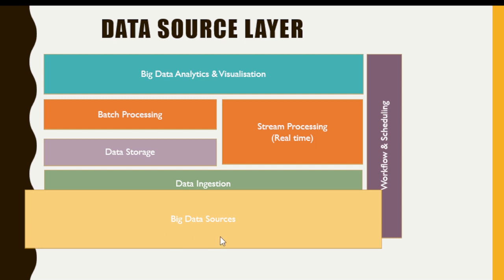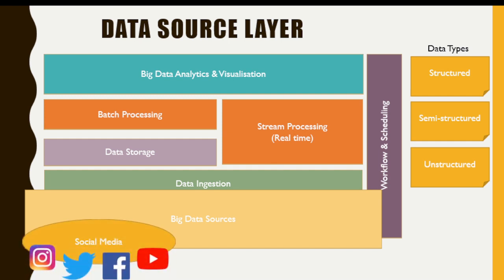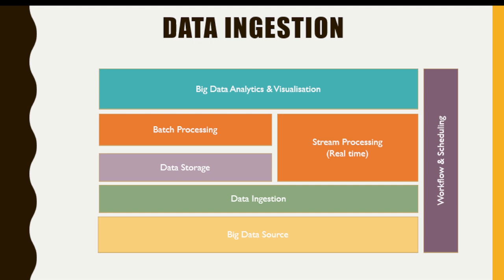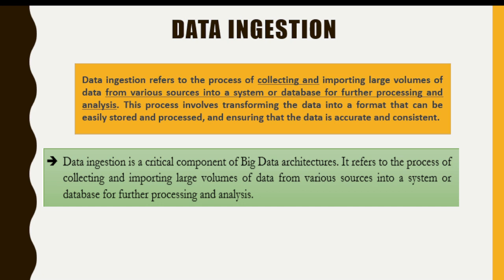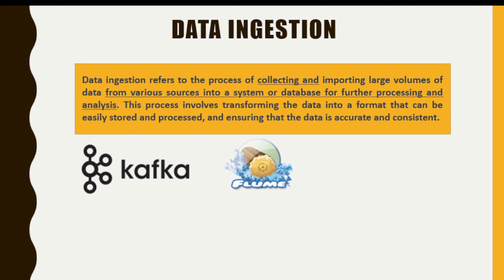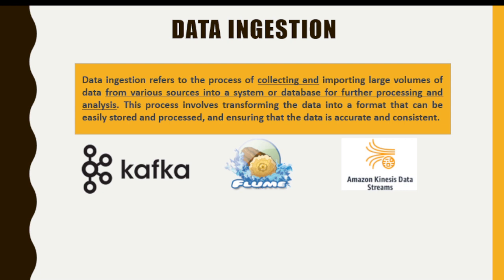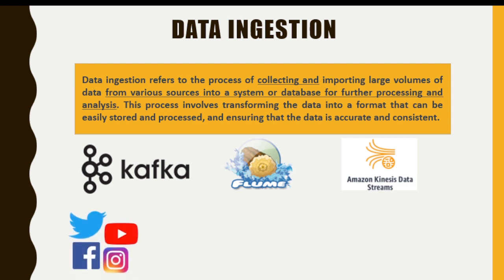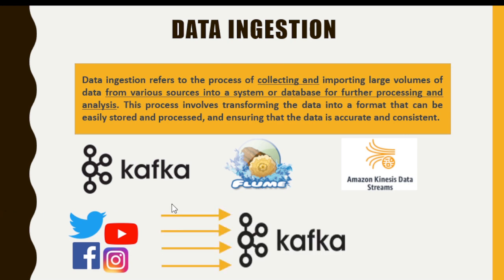Data Ingestion & Data Sources | Apache Kafka | Big Data Architecture Layers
🔴Welcome to our Big Data Architecture course playlist, where we'll be exploring the fascinating world of Big Data and its architecture layers. In this playlist, you'll find a series of videos that cover everything from the basics of Big Data to advanced topics like data governance, security, and scalability.

👌we'll dive into the architecture layers of Big Data, including data storage, processing, and analysis, and explore the various IT tools and technologies that are commonly used in each layer.
we'll cover important topics like data lakes, data warehousing, and data visualization, and provide

📋 You'll learn about popular Big Data tools like Hadoop, Spark, Flink , Kafka, Airflow, Kibana, Elasticsearch, Hbase, Hive, Pig, Mapreduce, Storm,  and NoSQL databases, and how to select the appropriate tools for your specific business requirements. We'll also cover the different types of Big Data Architecture, including batch processing, stream processing, and real-time processing, and how to design a system that can handle large volumes of data with high velocity and variety.
👌 By the end of this playlist, you'll have a solid understanding of Big Data Architecture and its various layers and IT tools. You'll be equipped with the knowledge and skills needed to design and implement a complete Big Data system that meets the needs of your organization.

In this module we will discuss an explain deeply the Big data architecture layer that we already explained briefly
Data source Layer
firt, we will be discussing the Data Source Layer of a Big Data Architecture, which is responsible for collecting the data from various sources.

we will be discussing the Big Data Ingestion Layer, which is responsible for receiving and processing large volumes of data from various sources.

The Big Data Ingestion Layer is a crucial component of any Big Data Architecture, as it ensures that data is transformed and prepared for storage and processing. By cleaning and transforming the data, organizations can ensure that the data is accurate and consistent, which can lead to more accurate and meaningful insights.

There are several tools and technologies that can be used for Big Data ingestion, including Apache Kafka, Apache Flume, and AWS Kinesis. These tools provide a range of features and functionalities, such as real-time data streaming, data transformation, and data quality checks.